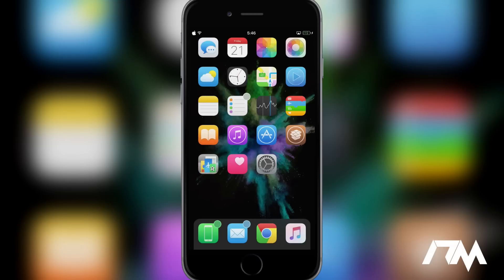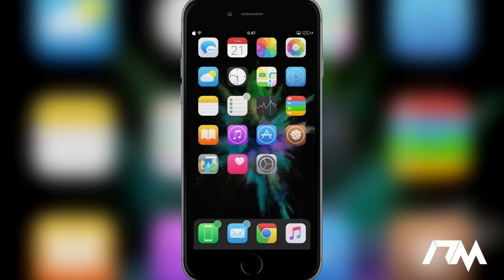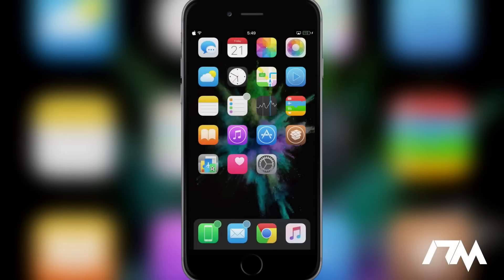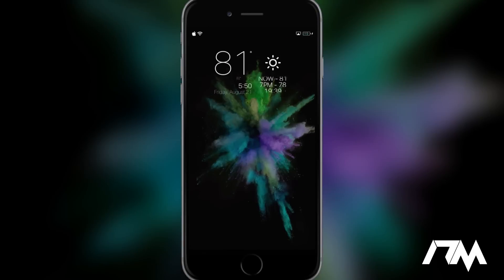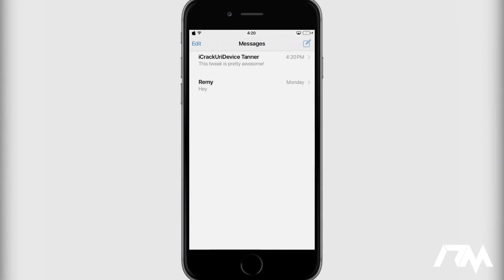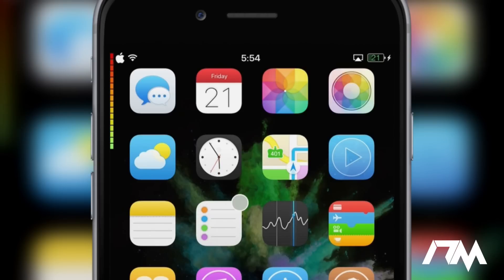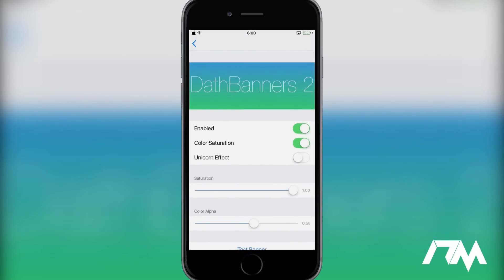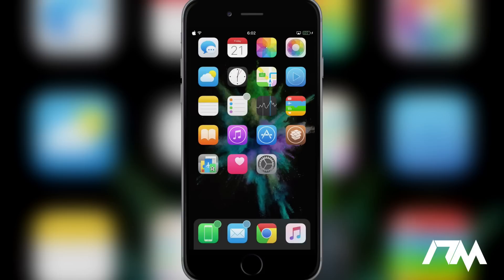NEW Top 10 BEST iOS 8 Cydia TWEAKS For iPhone & iPod (Part 3) August 2015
Tweaks List
1: DathBanners Pro 2
2: DarkCC
3: Minimal HUD
4: Typecast
5: Epicentre
6: ControlPane
7: No More Seperators
8: MultiIconMover+
9: WeatherPeek
10: Hide Badge Text

My THEME: ayeris

Song: Arizon - Meet You There